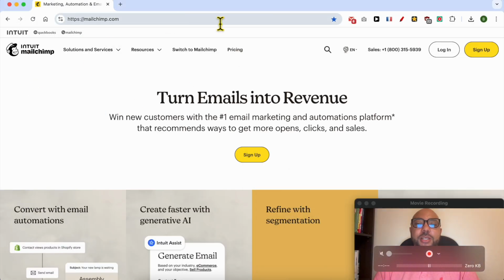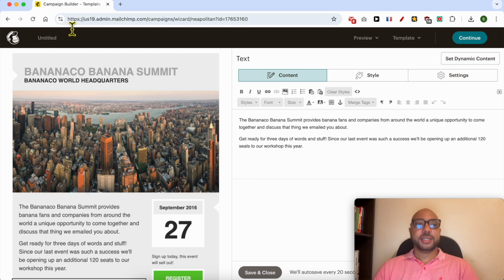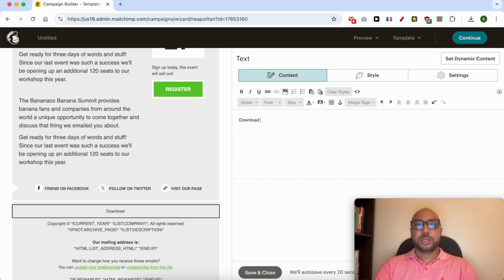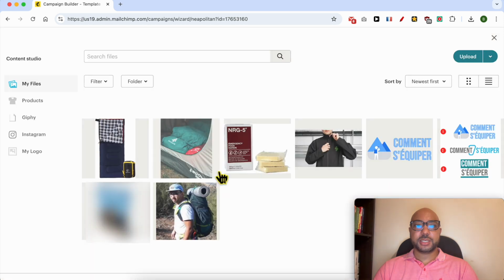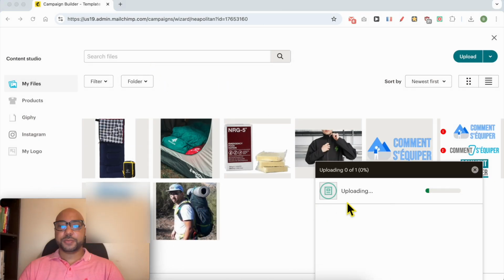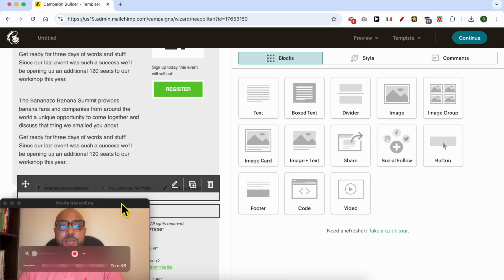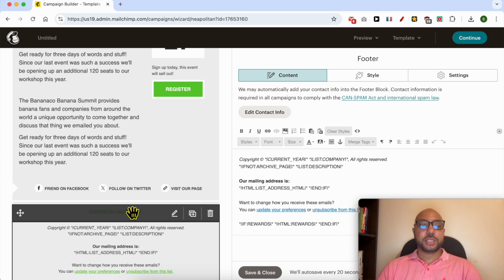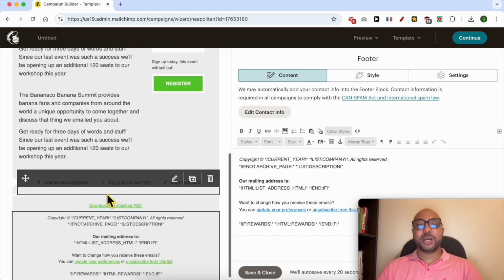How to Add an Attachment to a Mailchimp Email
In this video, you'll learn how to add an attachment to a Mailchimp email step by step. Whether you want to add an attachment to your Mailchimp email or simply want to understand the process better, this tutorial covers everything you need to know. Discover how to easily attach a file in Mailchimp emails and enhance your email campaigns.

Get started with the tutorial to add an attachment to a Mailchimp email and see how simple it can be to include PDFs and other documents in your messages. This guide will help you streamline your email process and ensure your attachments are correctly set up for your audience.